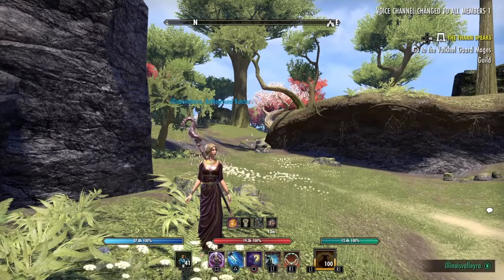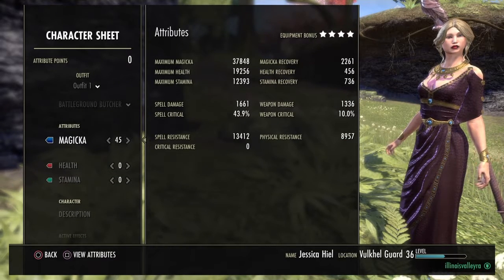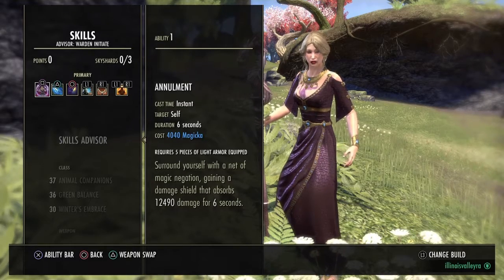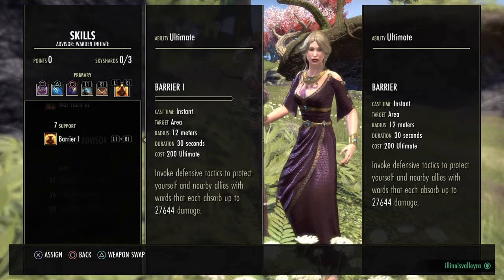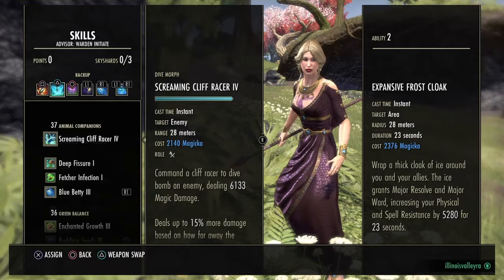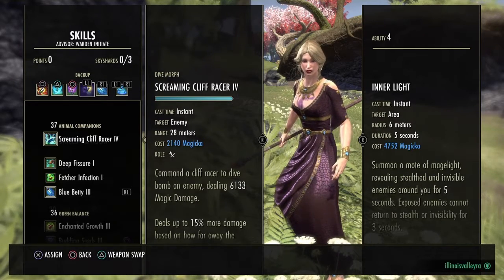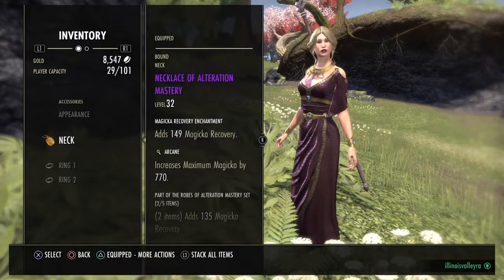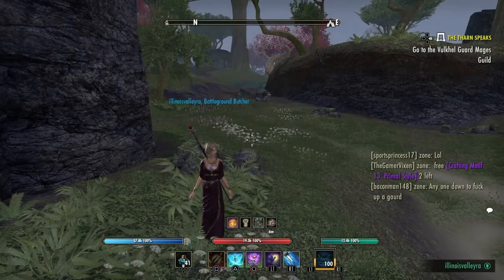ESO Low Level Warden Healer Concept